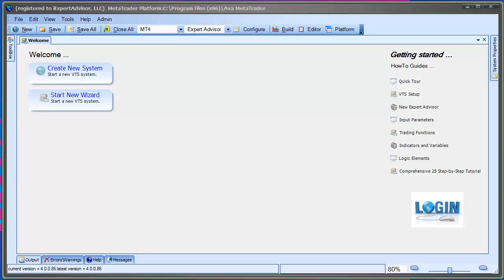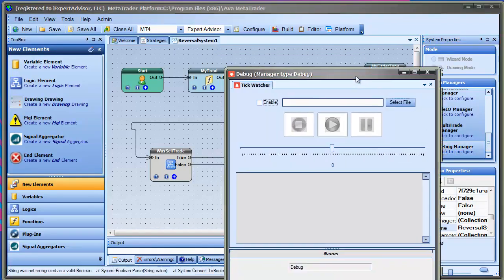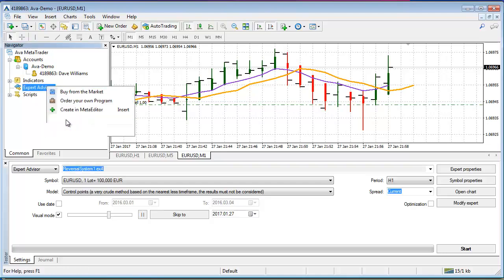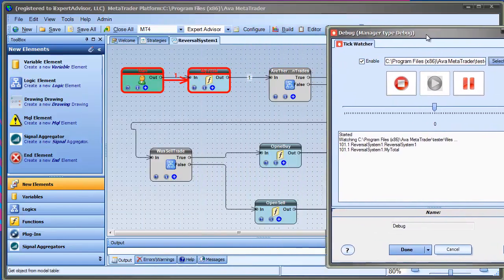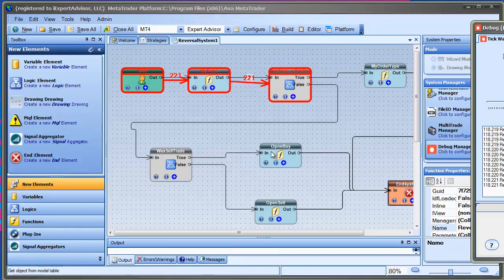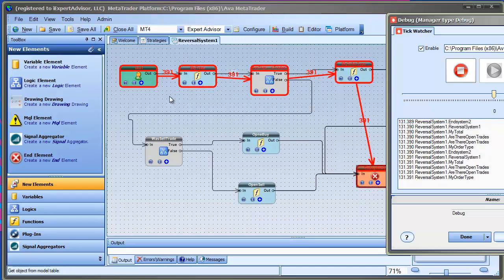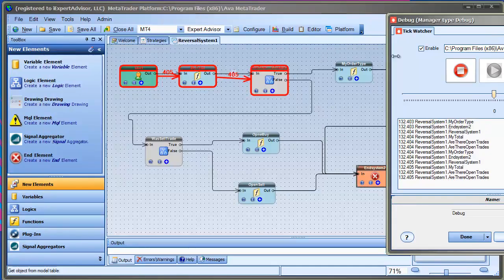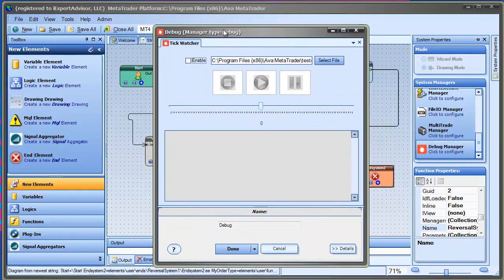VTS MT4 EA Builder Debug Manager Updated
The Debug Manager Plug-in Reads Price Data and Animates the Logical Flow of Your Expert Advisor on a VTS EA-Builder Drawing.